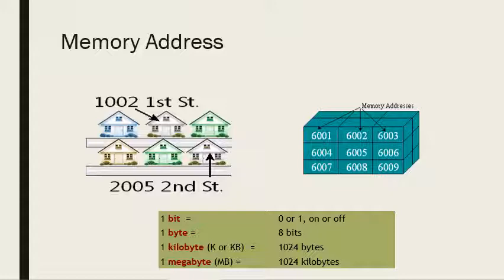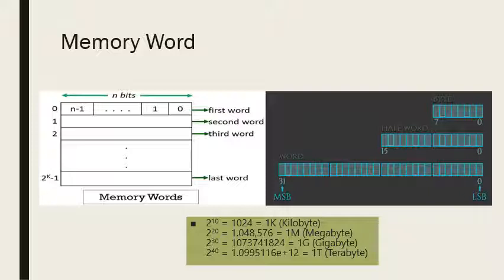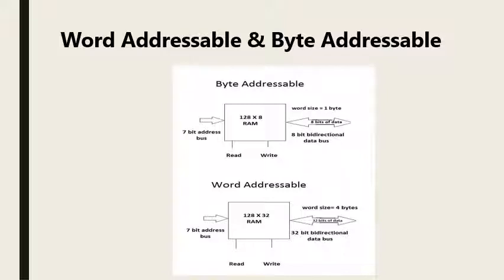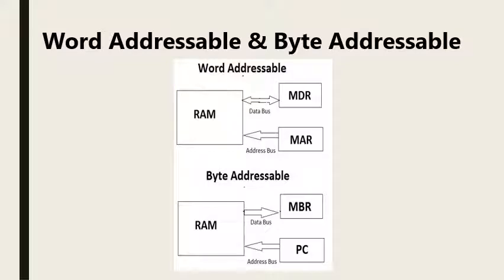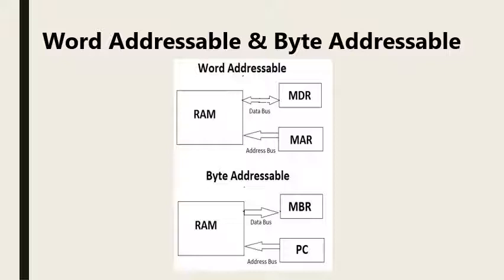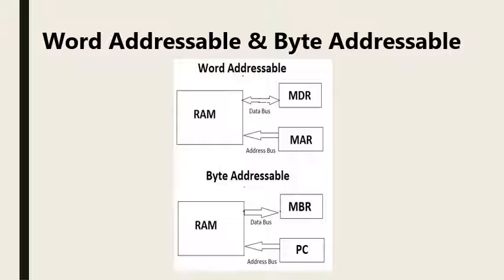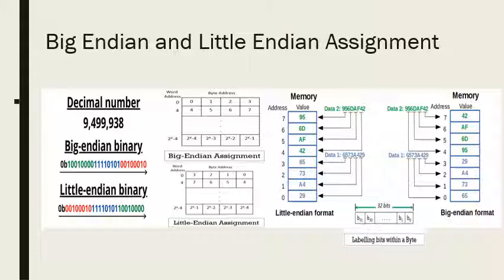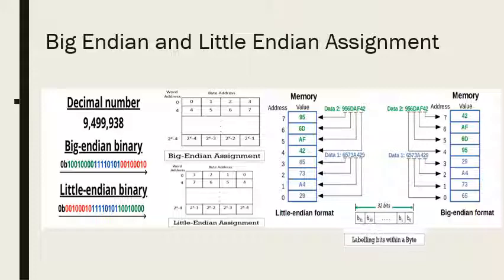MEMORY ADDRESS AND LOCATION